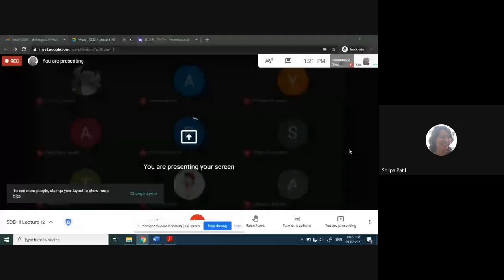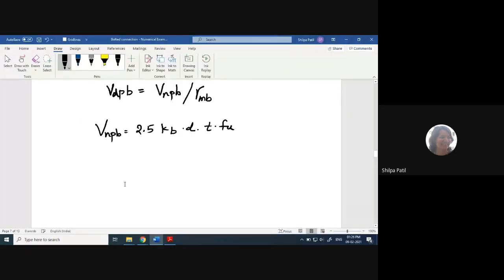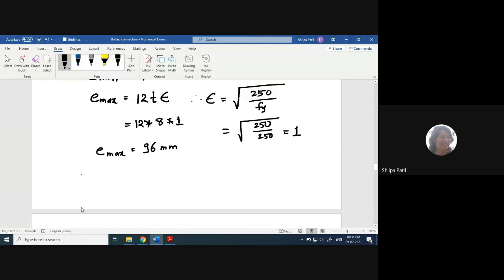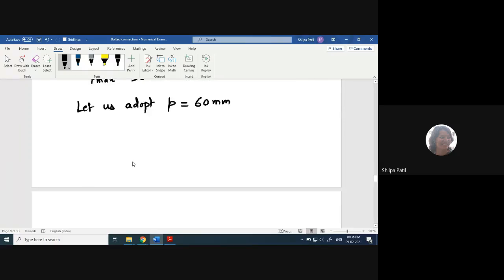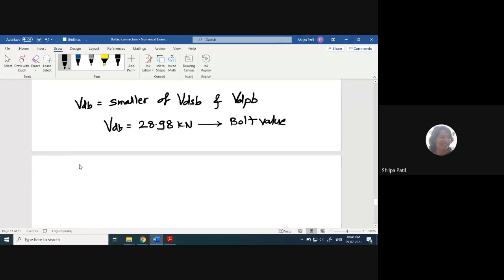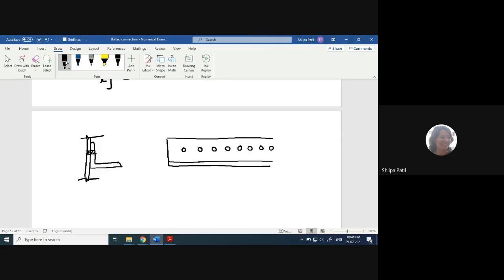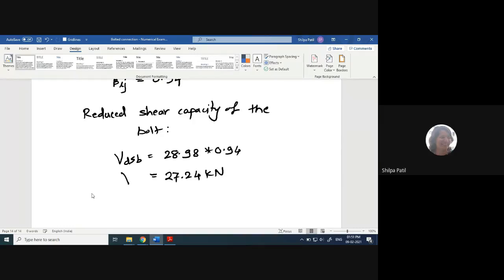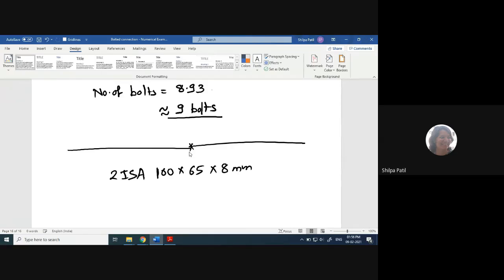Design of Bolted connection - Numerical Example - Part 2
This video explains the numerical example for design of bolted connection